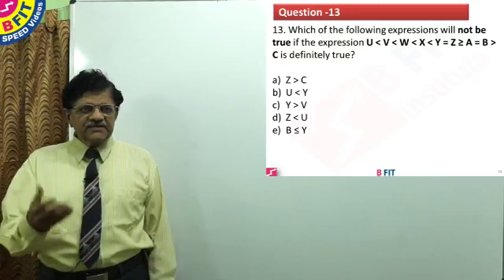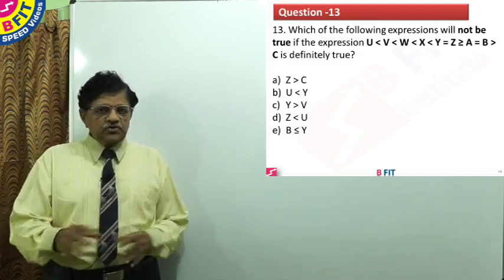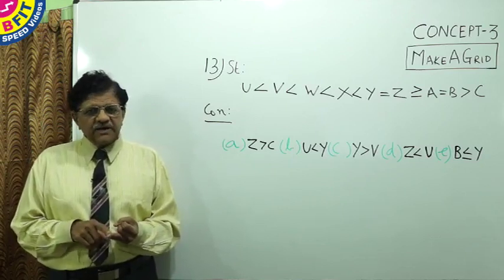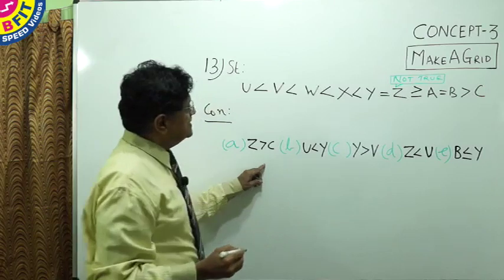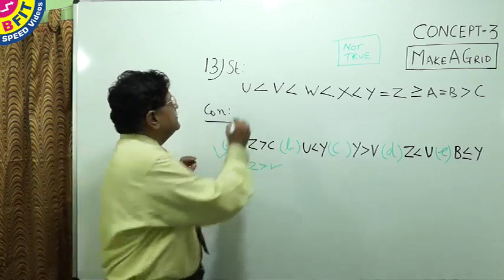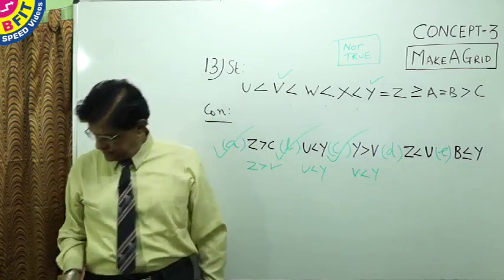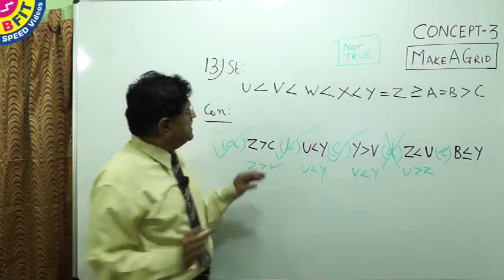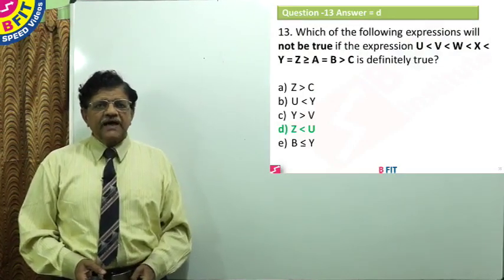7 Lesson 16B Coded Inequalities Concept 3 Q13